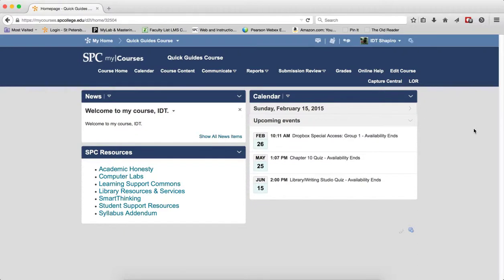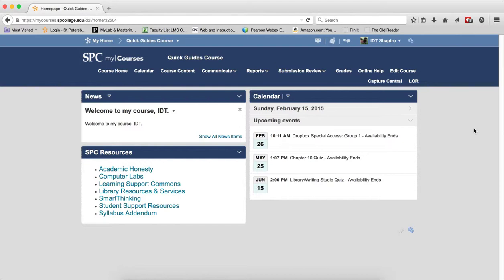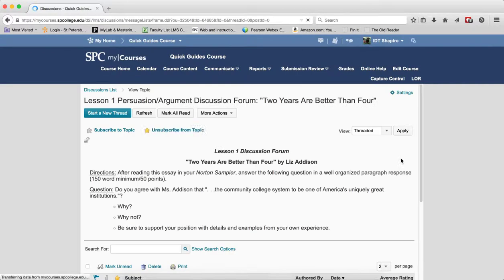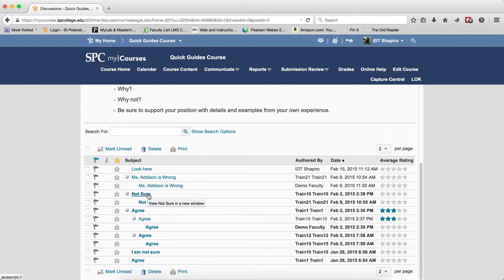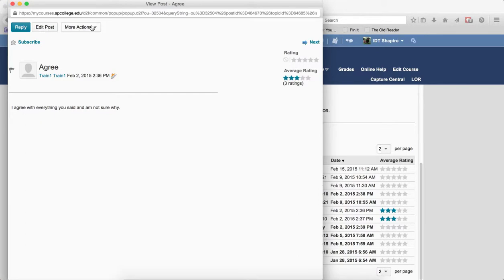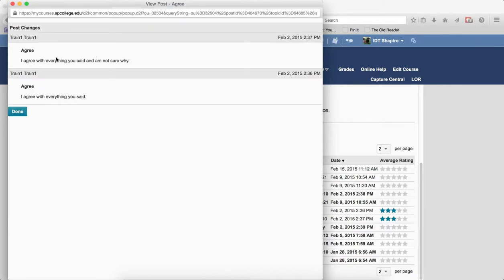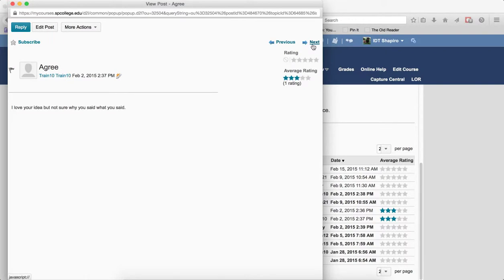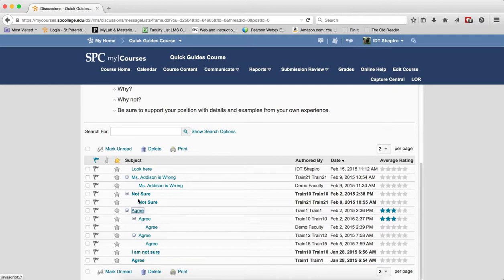How to navigate the Grid View